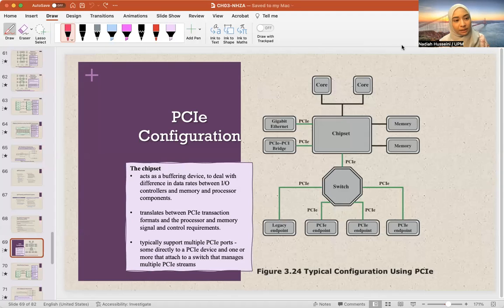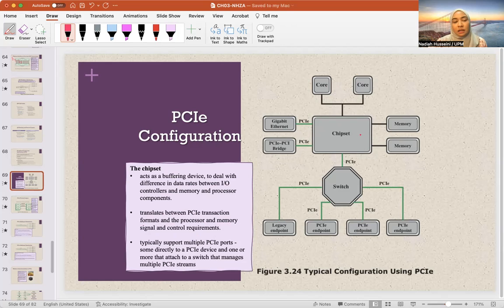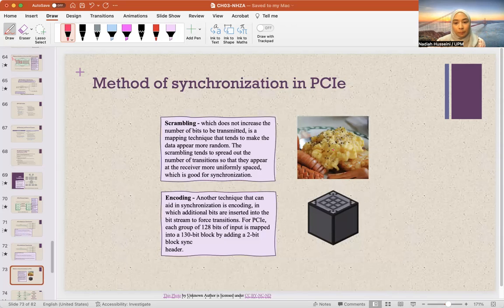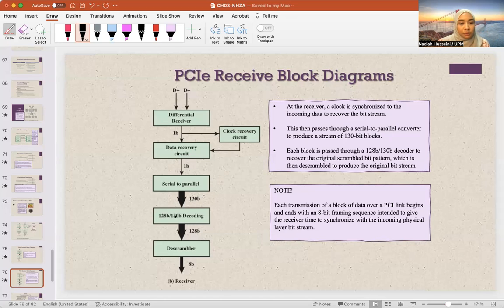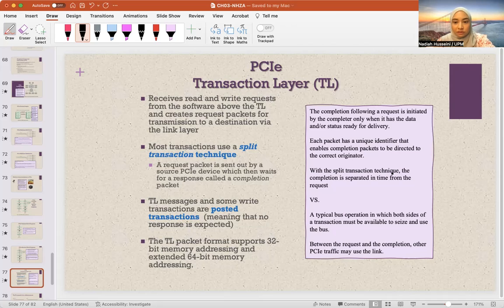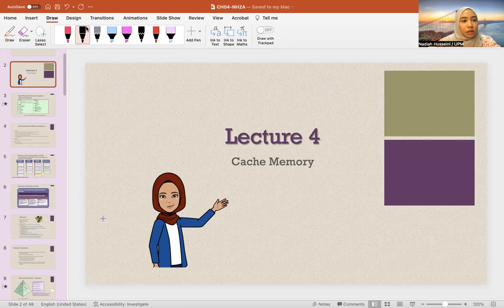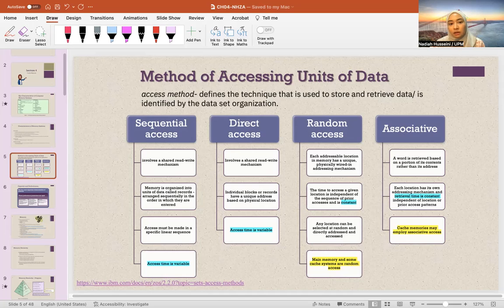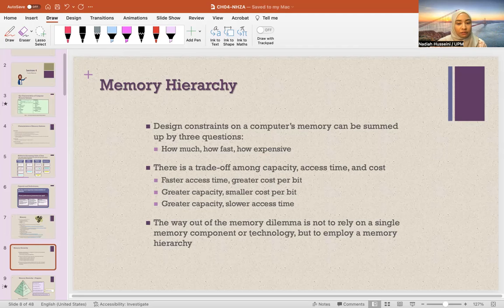Ch 3: PCIe